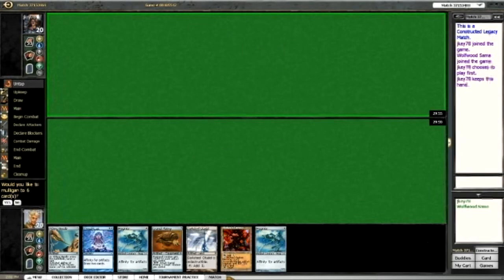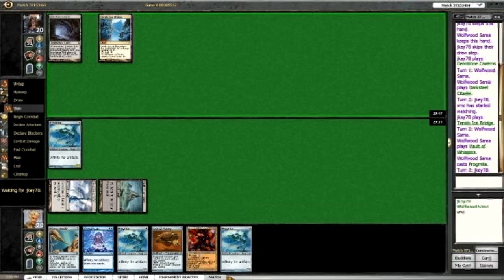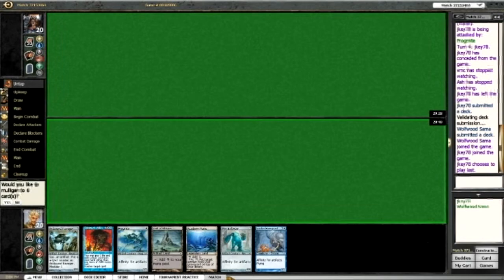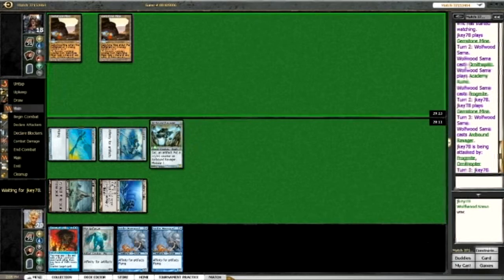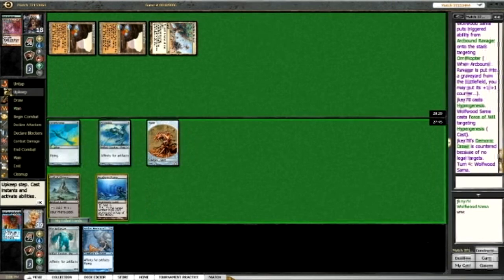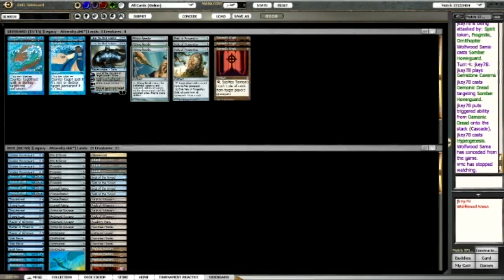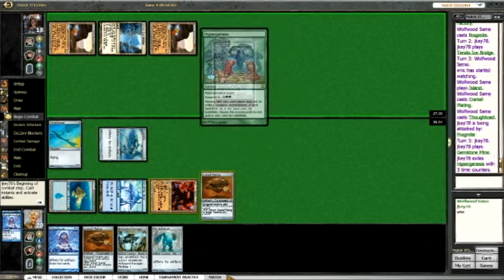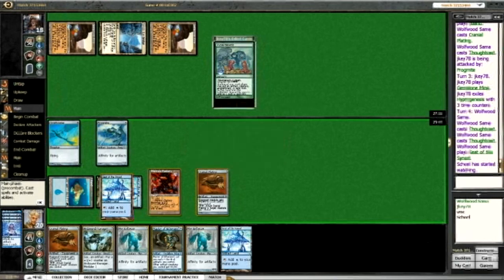MTGO - Legacy - AfFoWnity vs Hypergenesis - G1;G2;G3